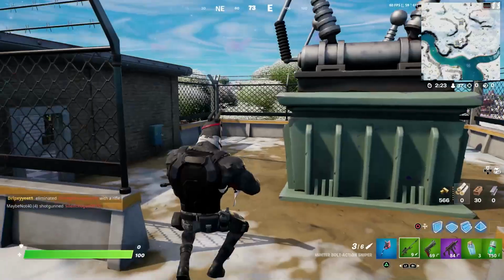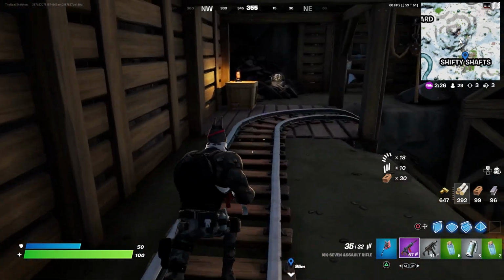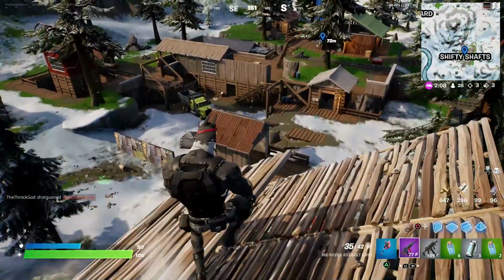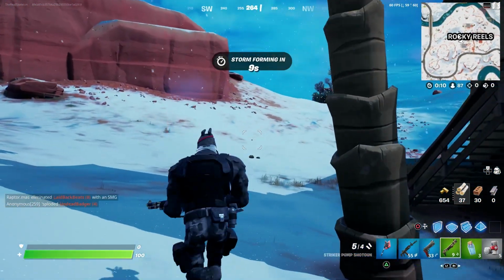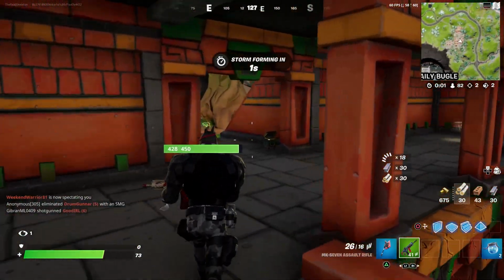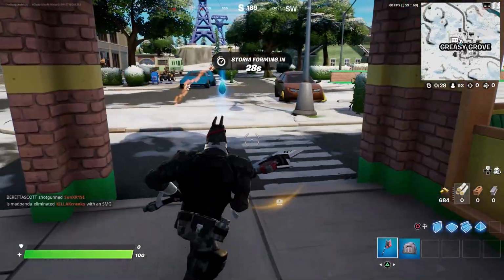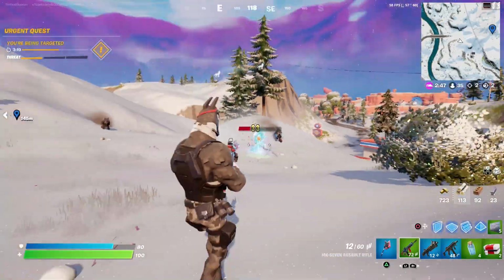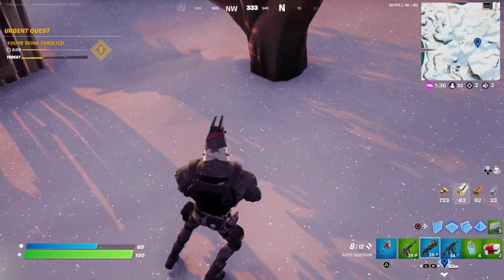Fortnite Chapter 1 Locations in Chapter 3...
In this video I'll show you the Chapter 1 Locations returning to Fortnite Chapter 3 such as Greasy Grove, Shift Shafts, Sunny Steps, even Tilted Towers and more!

128GB SD CARD

LG 27GN950 4K 144hz Monitor

0:00 Fortnite Chapter 1 Locations
0:32 Power Tower Between Lonely Lodge & Wailing Woods
1:31 Wailing Woods Maze?
2:07 Tony Stark Mansion?
2:49 Shifty Shafts
3:55 Risky Reels
4:34 Sunny Steps
5:39 Greasy Grove
6:47 Tilted Towers
8:57 More Locations To Come!